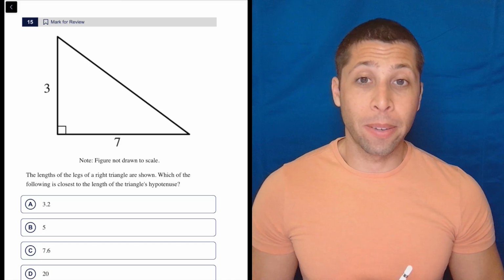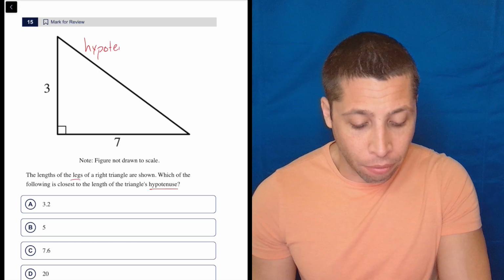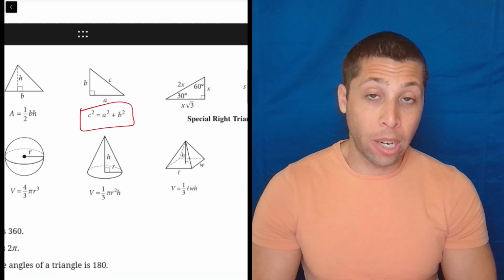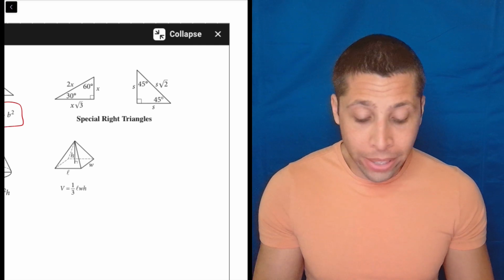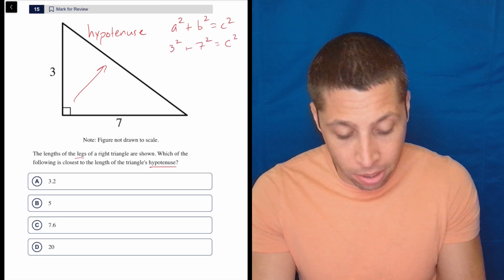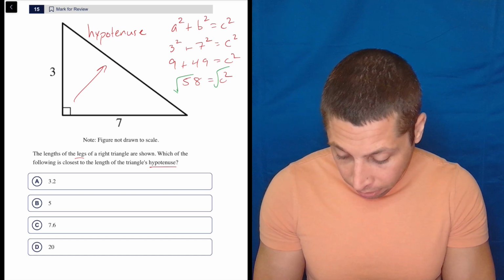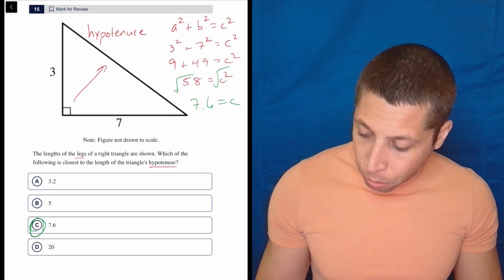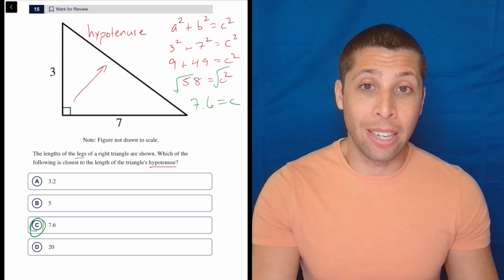Digital PSAT 8/9 #2, Math Module 1, Question 15 (07b04f80-e6f2ace7)